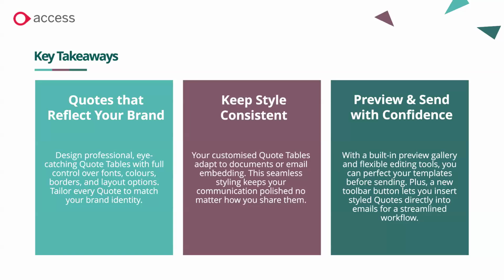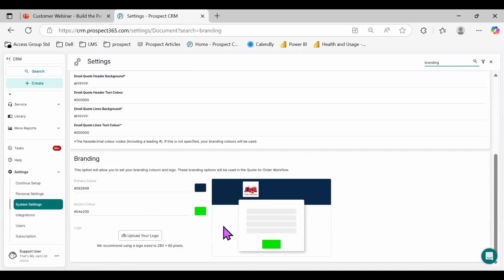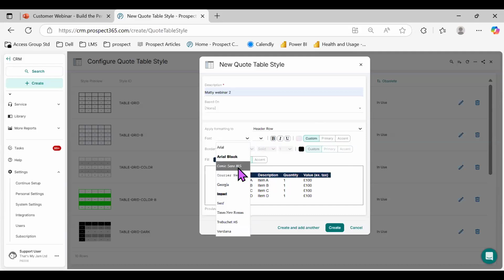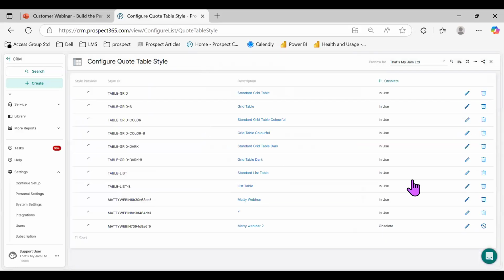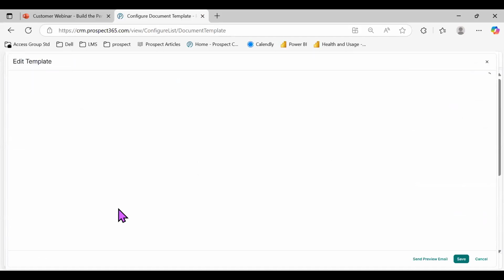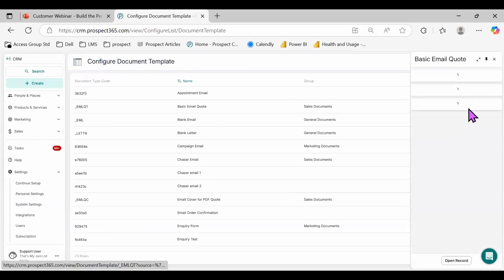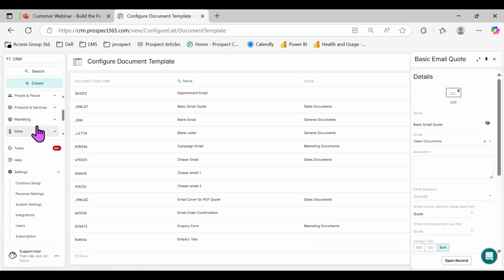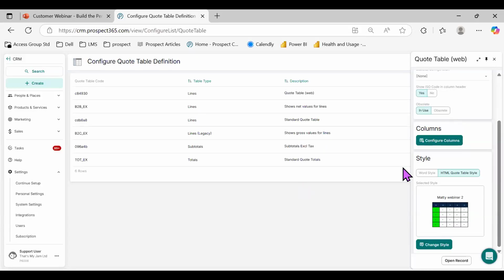Webinar // Series 7: Build the Perfect Quote with Customisable Tables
[Webinar recorded 30th July 2025]

📑 Do your quotes need a makeover? Our session on how to ‘Build the Perfect Quote with Customisable Tables’ will show you how to build sleek, professional quote templates with customer HTML-style tables – and you don’t need to be a designer to do it! Preview styles, fine-tune layouts, and get ready to impress your customers.

✔️ Intro to customisable HTML-style quote templates
✔️ Reusing templates across documents and emails
✔️ Built-in styles + gallery preview
✔️ Step-by-step design walkthrough (fonts, borders, colours, and more)
✔️ New toolbar button for quick table inserts in emails